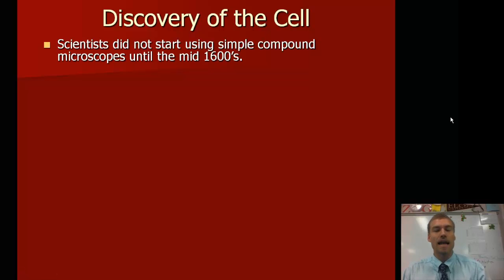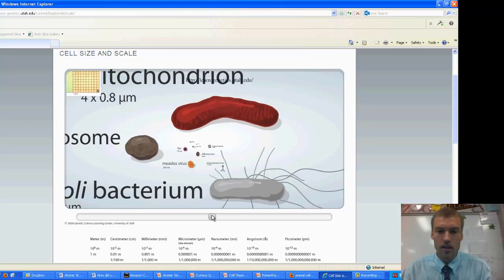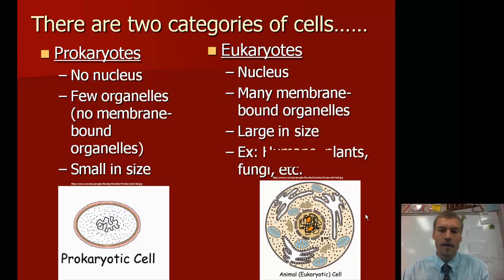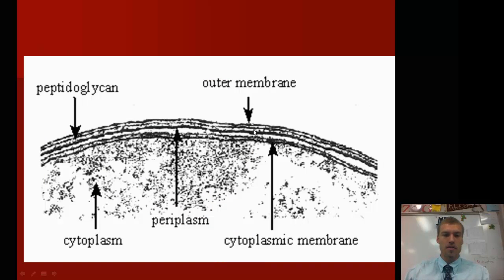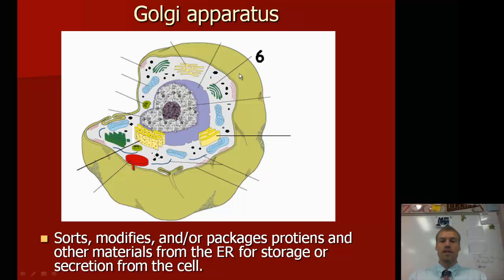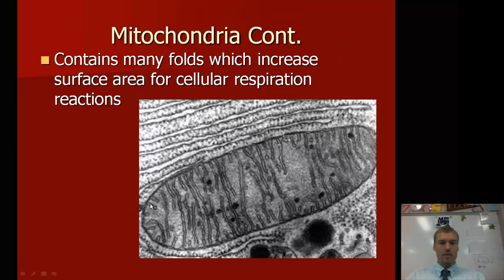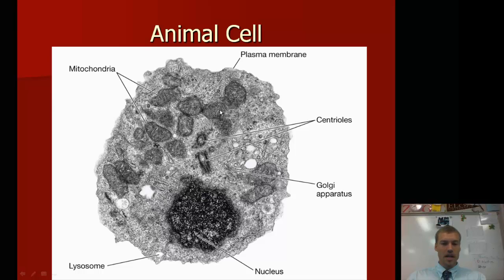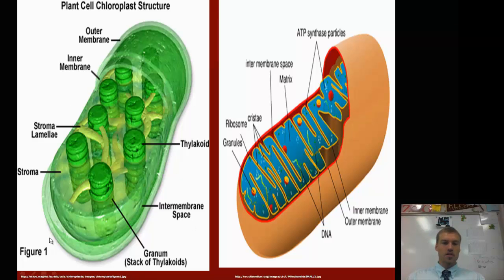Cell Theory and Structure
Notes on Cell Theory and Structure